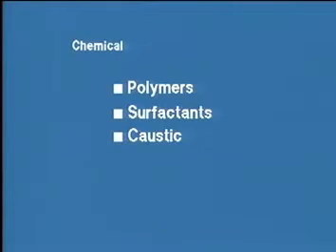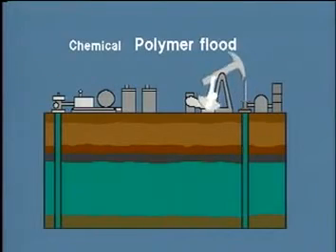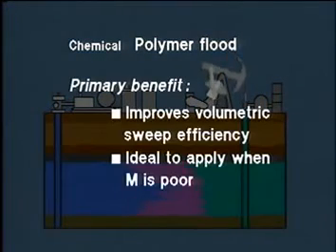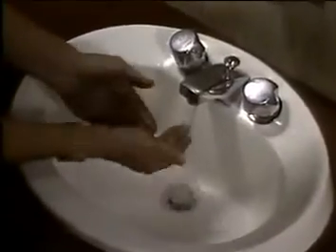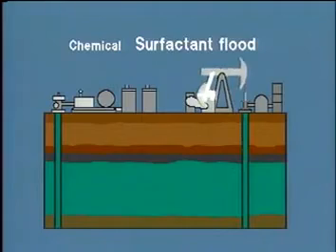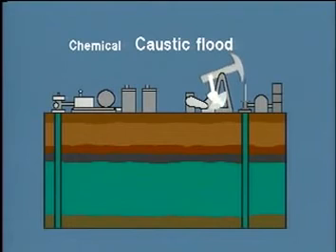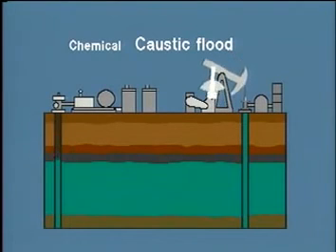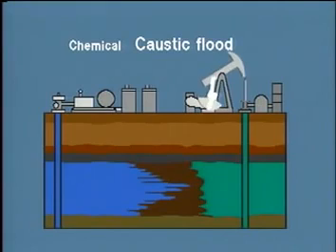Enhanced Oil Recovery Surfactant Flooding